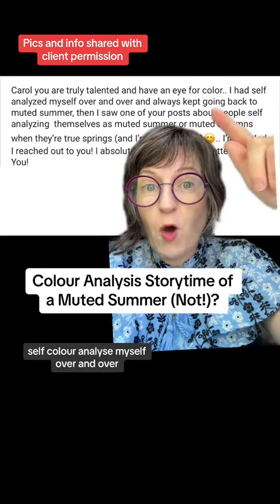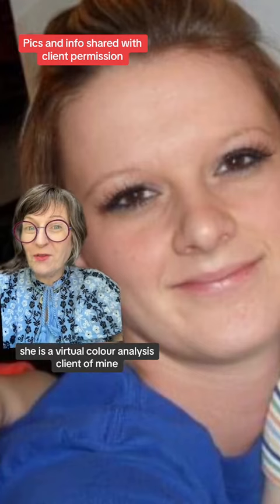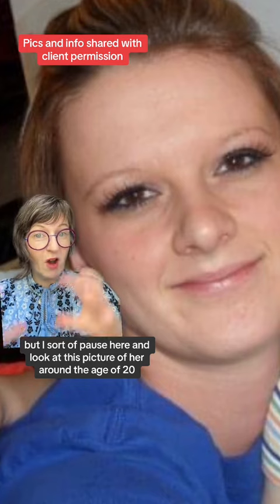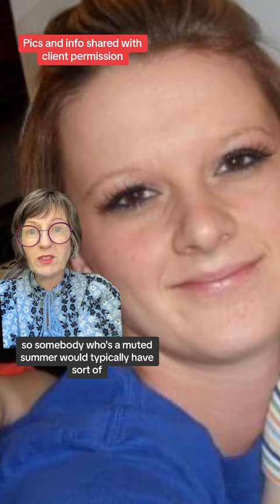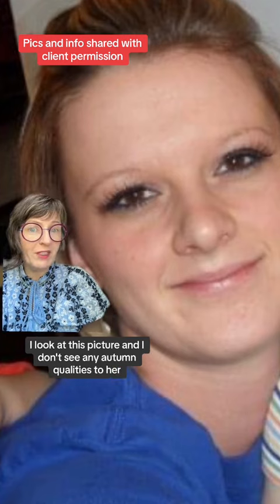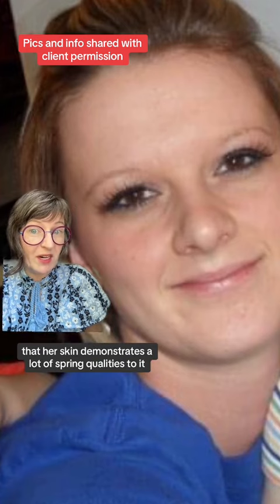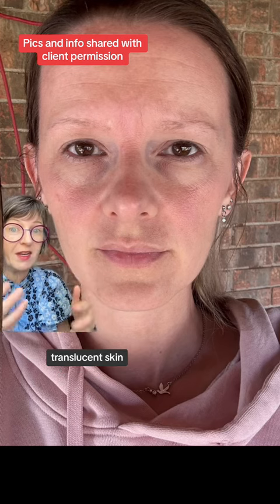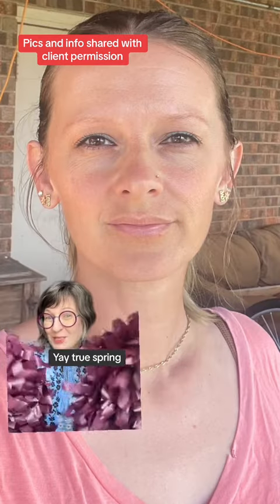Colour Analysis of a Muted Summer? (Not!)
for my colour analysis services info and booking info or view my other YouTube videos or TikTok for further colour analysis videos :-) Someone who is a Muted Summer in the colour analysis system I use would show Autumn and Summer qualities to their colouring over time and the colour comparisons of Summer vs Autumn would be a close call. For this particular virtual colour analysis client there was no evidence of either season easily in their colouring and the colour comparison steps proved this. Yay True Spring for this lovely virtual colour analysis client! 💕⭐️🎨